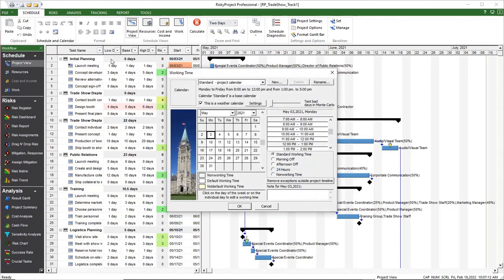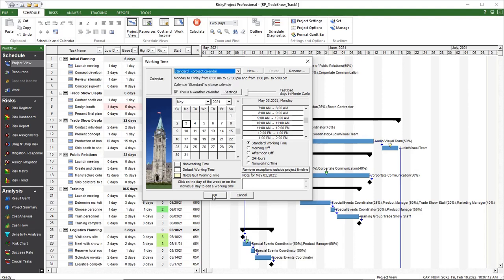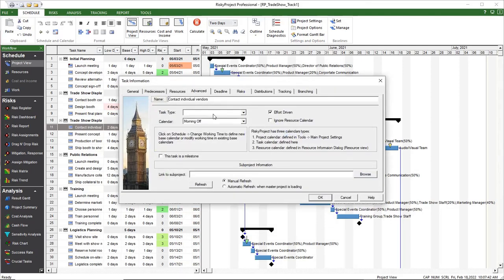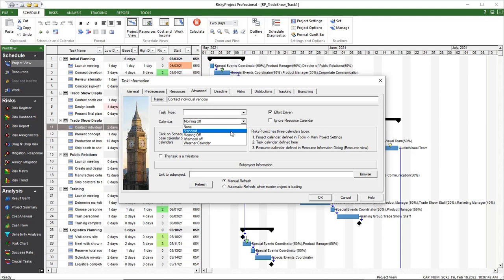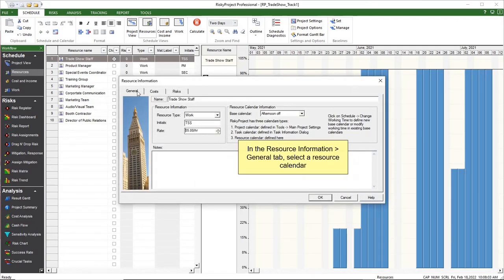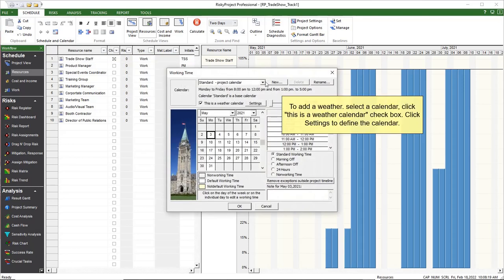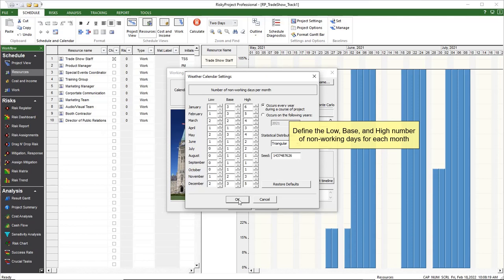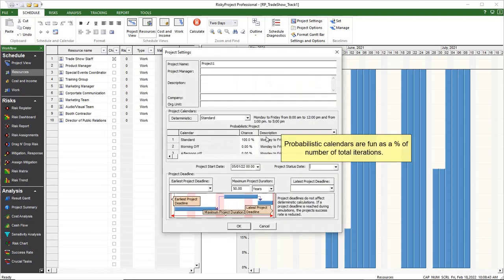RiskyProject Tutorial: Calendars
Calendars are an important aspect of all scheduling algorithms as they define calendar days and hours when work can be performed during a project. This video will show how calendars are implemented in RiskyProject including weather and probabilistic calendars.